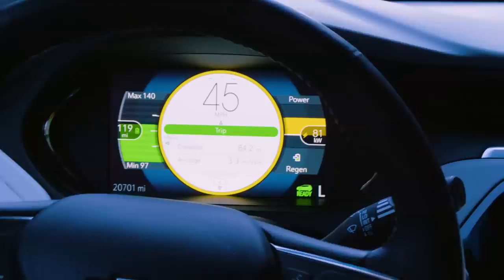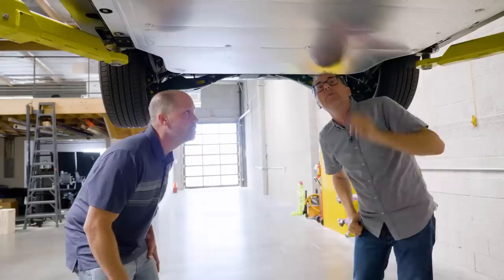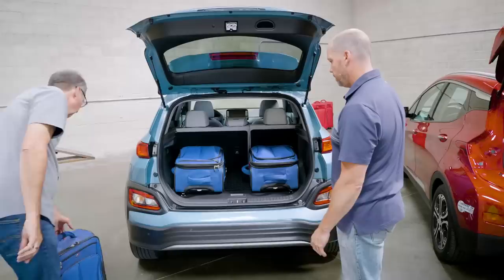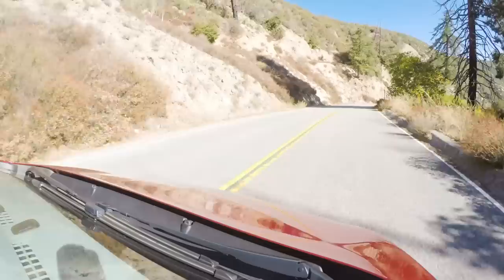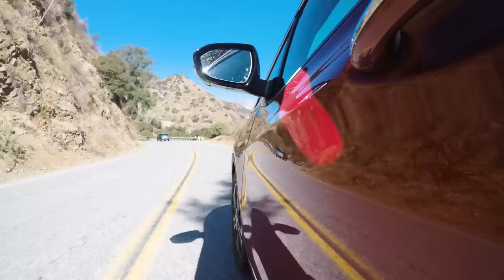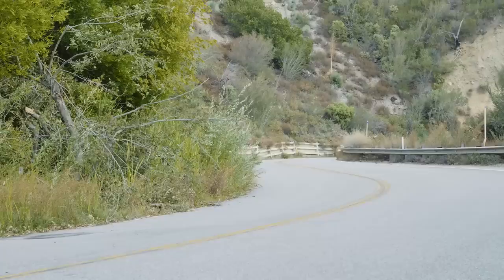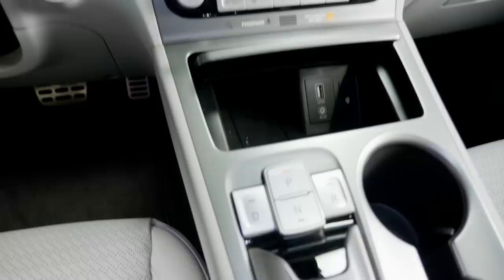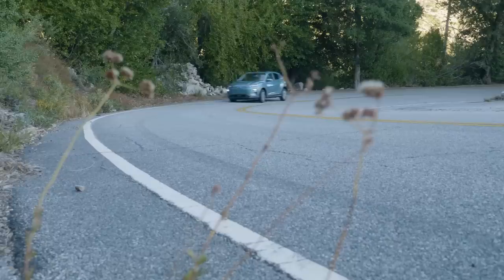Hyundai Kona Electric vs. Chevrolet Bolt EV: Which Is the Best Affordable Long-Range EV? | Edmunds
Until now, the Chevrolet Bolt EV and its 238 miles of range had a lock on the affordable long-range electric vehicle market. But now Hyundai has introduced the Kona Electric, a similarly sized EV that packs 258 miles of range for about the same price. We put them through the wringer to see which one is best.

Q: Are the Bolt and the Kona Electric really competitors?
A: Yes, the Kona Electric and the Chevrolet Bolt EV are competitors. They share the same wheelbase and overall length, and the Kona is only slightly lower and a bit wider than the Bolt. Both are four-door hatchbacks, although the Kona Electric is marketed as an SUV while the Bolt is not. And each is a front-wheel-drive machine powered by an electric motor rated at 150 kilowatts, which translates to 200 horsepower in the case of the Chevy and 201 hp for the Hyundai.

Q: How are the Kona Electric and the Bolt EV different?
A: The Kona Electric rides smoother than the Bolt because it has a multilink rear suspension instead of the Bolt's less sophisticated twist beam. And the Kona's cabin is wider inside, its front seats are more accommodating, and its interior controls and materials are more attractive. The Bolt, on the other hand, offers slightly more cargo room and a clear advantage in rear legroom.

Q: How far will the Chevrolet Bolt EV and the Hyundai Kona Electric go on a single charge?
A: The Chevrolet Bolt EV can go 238 miles on a charge. And to this point that has been far and away the most electric range offered by any affordably priced electric vehicle, by which we mean, not a Tesla. The Kona EV now tops that with 258 miles of range. That's fantastic, but it doesn't put the Bolt EV to shame. Both have enough to allow spontaneous side trips, skipped days without charging and even short weekend trips. And we have seen for ourselves that each of them can manage stints of over 300 miles with sensible driving in L.A.'s notorious slow-and-go freeway commute traffic.

Q: Wouldn't 300 miles or 400 miles of rated range be better?
A: We're not convinced. How much do you drive in a day, really? Besides, bigger batteries cost more money, and they also take up space that is better used for passengers and cargo. The range of these vehicles may represent the sweet spot. After all, the typical 240-volt charge station can add no more than 18-25 miles per hour of charging, which is why both take over nine hours to fill from empty.